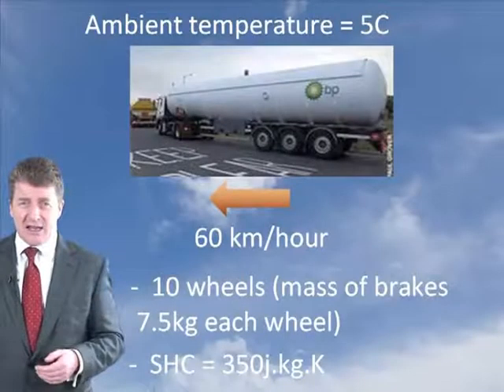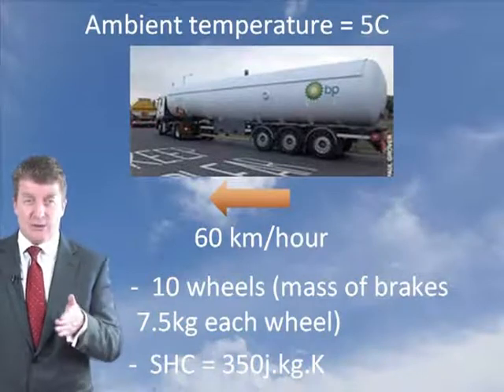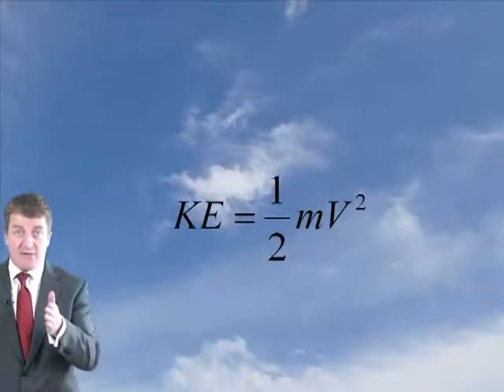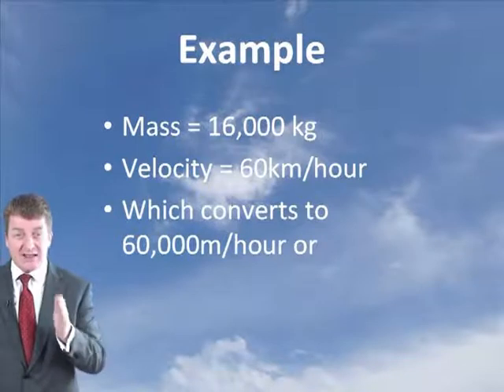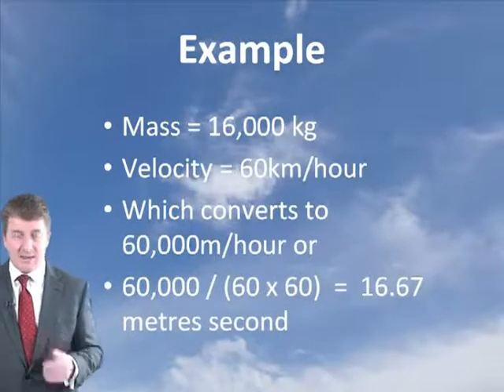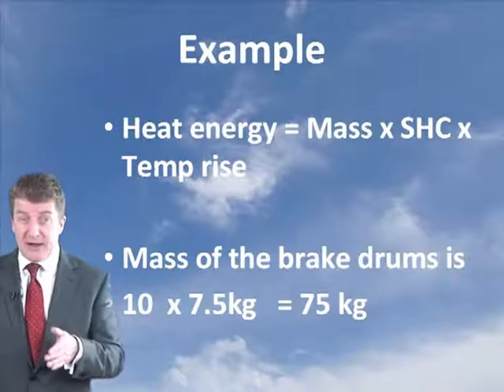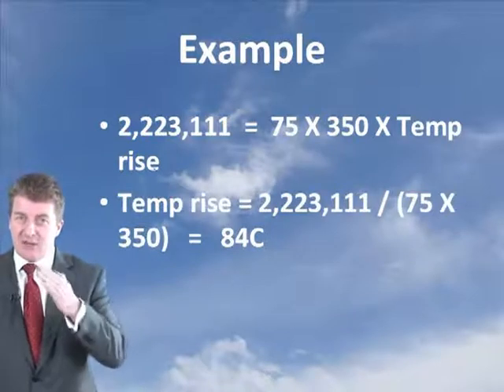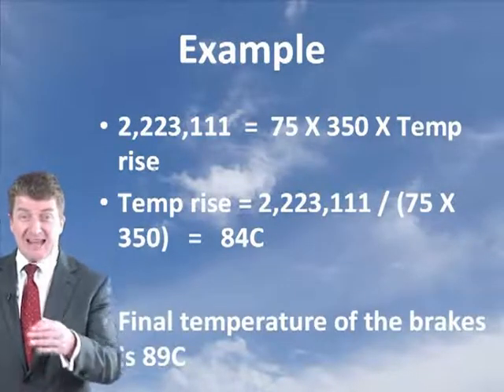ife 75_F8 768Kbps YouTube